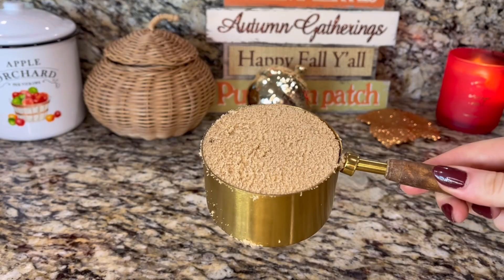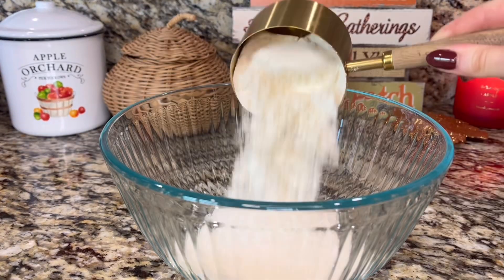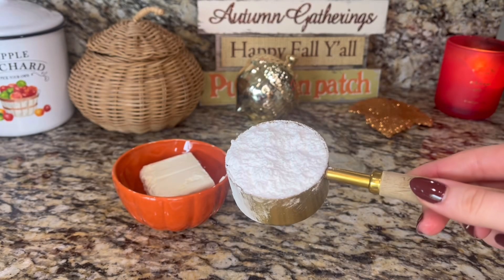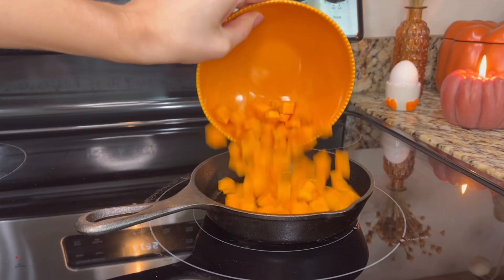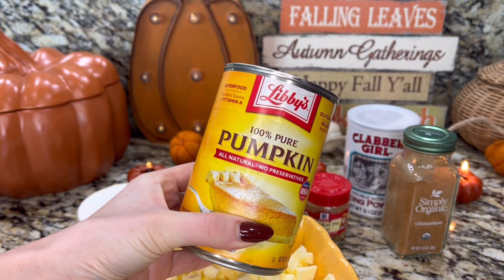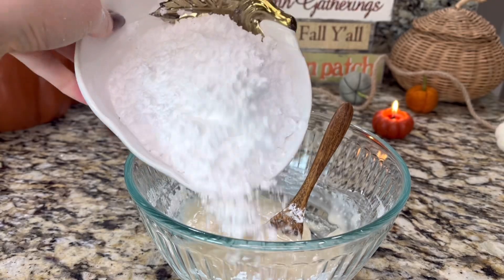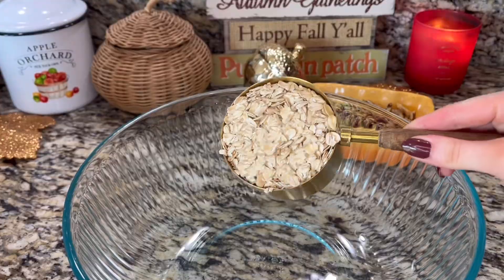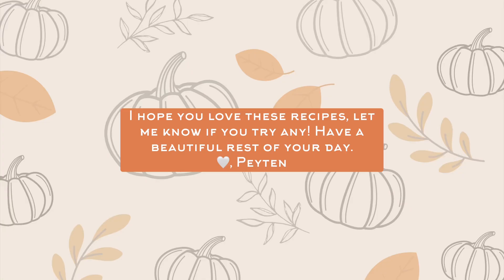4 Fall Breakfast Ideas!🎃🍂: cinnamon bun muffins, pumpkin scones, granola, & sweet potato skillet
Happy Fall!!! I hope it’s beautiful and peaceful and full of joyful moments!🍂

Recipes below👇🏼

Cinnamon Bun Muffins (or loaf!)🍂:
For the cinnamon crumb:
1 C packed brown sugar
3 tbsp butter, melted
1 tbsp cinnamon
2 tbsp flour

Combine the brown sugar, cinnamon, flour, and melted butter into crumbs. Spread onto a baking sheet lined with parchment paper and chill in the freezer for 30 minutes, then break into pea-sized pieces.

For the batter:
3 1/4 C flour
2 1/2 tsp baking powder
1/2 tsp baking soda
1// tsp salt
1 1/4 C buttermilk
1 C sugar
1/2 C butter, melted
2 eggs
1/4 C sour cream
1/4 C canola or avocado oil
1 tbsp vanilla

Line a muffin pan with liners and preheat oven to 425.
In a medium bowl, whisk together the flour, baking powder, baking soda, and salt.
In a large bowl, whisk together the buttermilk, sugar, melted butter, egg, sour cream, oil, and vanilla.
Whisk together the wet and dry ingredients until just combined, then fold in the cinnamon crumbs with a spatula.
Fill muffin liners 3/4 of the way with the batter and bake at 425 for 8 minutes. Then reduce the heat to 350 and bake for another 10-18 minutes, until a toothpick comes out with a few moist crumbs.
Let the pan cool for 10 minutes, then transfer muffins to a wire rack to finish cooling.
Once fully cool, dunk the tops of the muffins into the glaze.

For the cream cheese glaze:
3 oz softened cream cheese
1/3 C powdered sugar
3/4 tsp vanilla
Enough milk to make a glaze consistency (start with 1 tbsp)

Mix the cream cheese, powdered sugar, and vanilla together. Add a splash of milk and mix, adding a little bit at a time until it reaches a glaze consistency.

Sweet Potato Hash🍂:
Diced cooked sweet potatoes (I air fry them with salt, pepper, and cayenne)
Cooked bacon pieces (I cut the bacon before cooking)
1 egg
Salt & pepper

Drizzle a tablespoon of olive oil into a cast iron skillet and add cooked sweet potato. Cook over medium heat and stir sparingly so they get crispy on the bottom.
Next add in the bacon, then a handful of spinach.
Make a well in the center of the skillet and crack the egg inside. Cover with a lid and cook over low heat until it reaches your desired doneness. Top with salt and pepper.

Pumpkin Scones🎃:
2 1/4 C flour
1/4 C packed brown sugar
1/2 tsp pumpkin pie spice
1 tsp cinnamon
1/4 tsp salt
1/4 tsp baking soda
1/2 C cold cubed butter
1 egg
1/2 C canned pumpkin
1/3 C milk

In a large bowl, combine flour, brown sugar, baking powder & soda, salt, and spices. In a small bowl, whisk together the egg, milk, and pumpkin. Cut butter into the flour mixture until it resembles coarse crumbs. Add pumpkin mixture and stir until a dough forms. Turn the dough out onto a floured surface and knead 10 times. Lightly flour the top and pat into an 8-inch circle. Cut into 8 equal wedges and place on a baking sheet lined with parchment paper. Bake at 400 for 12-15 minutes, until the bottoms are lightly golden brown. Frost and serve while still warm!

For the frosting:
2 tbsp melted butter
3 C powdered sugar
1 tsp vanilla
Enough milk to make desired consistency (start with 2 tbsp)

Stir all ingredients together in a bowl abd add a little milk at a time until it’s a thick glaze consistency.

Maple Cinnamon Granola🍂:
3 C old fashioned rolled oats
1 C nuts (I used a mixture of pecans and walnuts)
1/4 C maple syrup
1/4 C packed brown sugar
1/3 C coconut oil, melted
1 1/2 tsp vanilla
3/4 tsp cinnamon
1/2 tsp salt

Preheat oven to 350 and line a baking sheet with parchment paper.
In a large bowl, combine all of the ingredients, except the nuts.
Pour the granola onto the baking sheet and press down evenly with the back of a spatula.
Bake for 15 minutes, rotate the pan, add the nuts, and finish baking for another 10 minutes.
Let granola cool completely before breaking into clusters.
Store in an airtight container at room temp for up to 4 weeks.